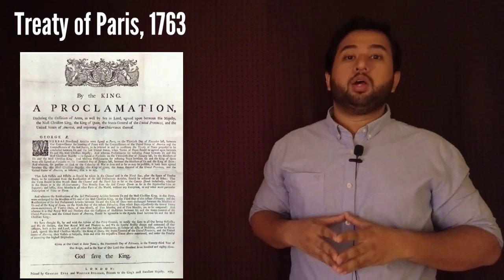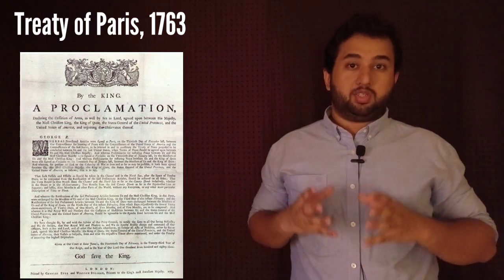Modern Indian History - Topic- Carnatic wars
The topic dealt is the events of Carnatic wars and the Anglo-French Rivalry.